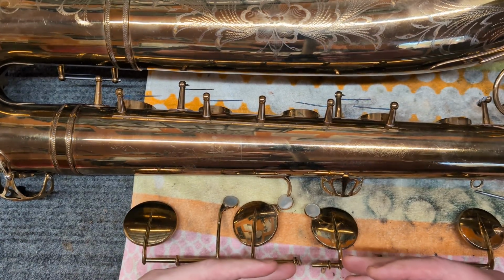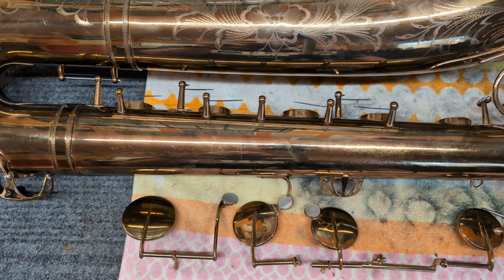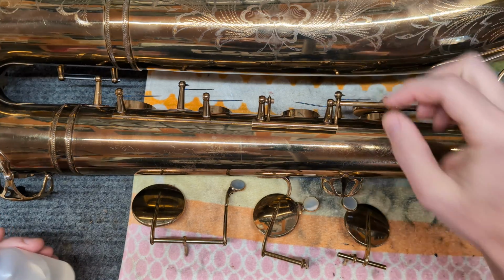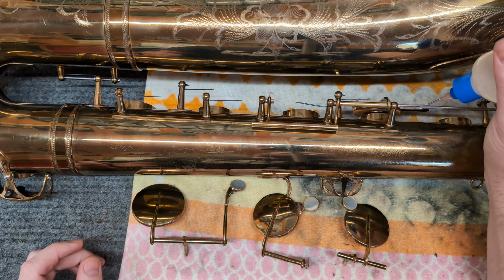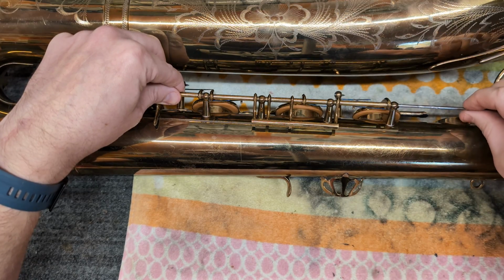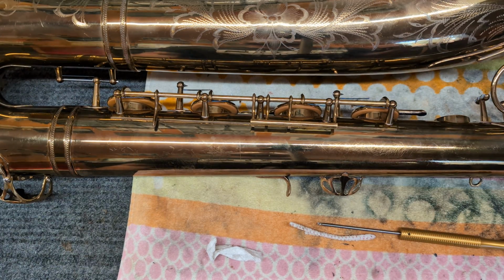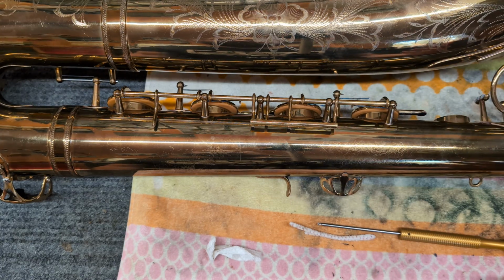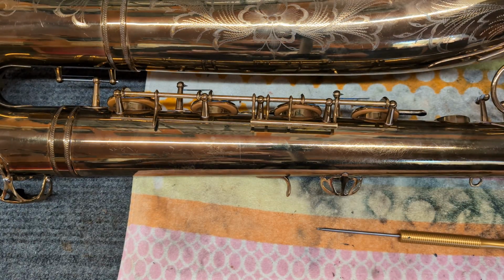Saxophone Repair Tip: How I Oil Hinge Rods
Saxophone repairman Matt Stohrer of goes into great detail about one of the ways you can oil rods on a saxophone.

If you like my content and would like to support me, you can do so by becoming a "Channel Member" here on YouTube, or you can become a patron on Patreon, or by "buying me a coffee"!